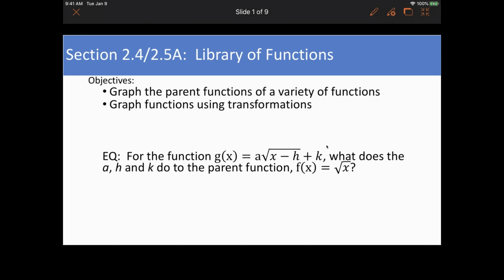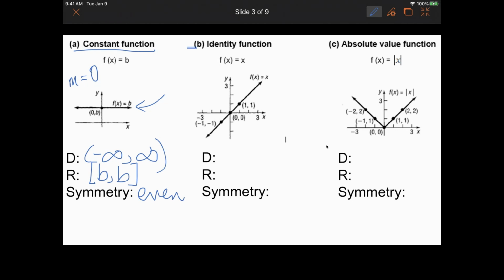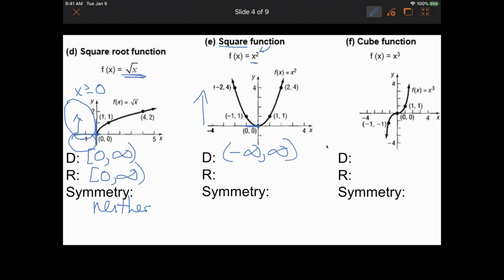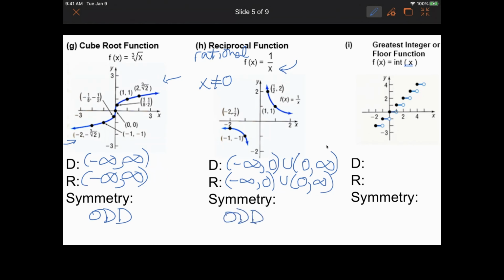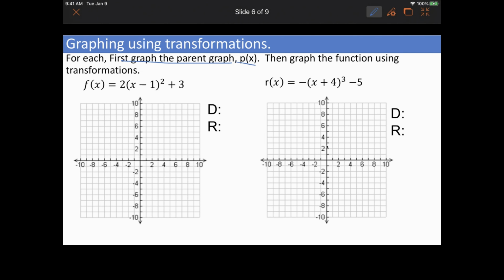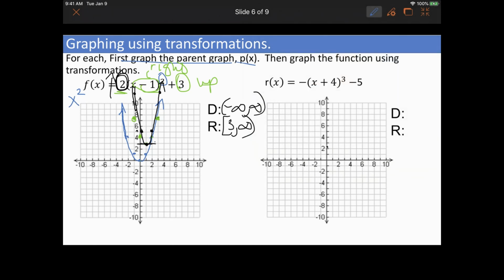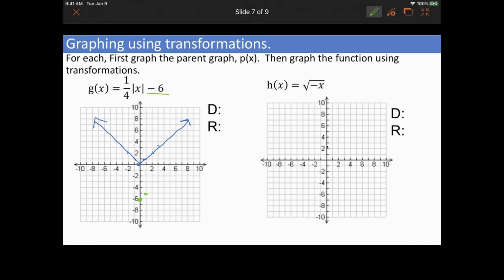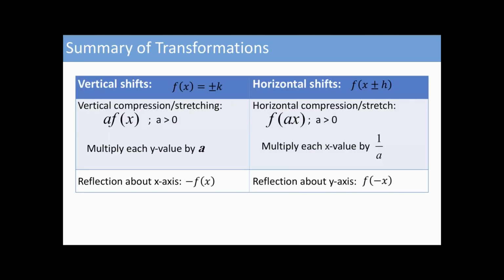TMA Section 2.4/2.5A